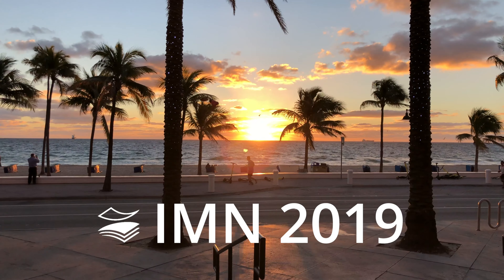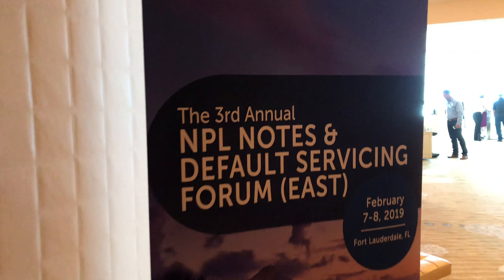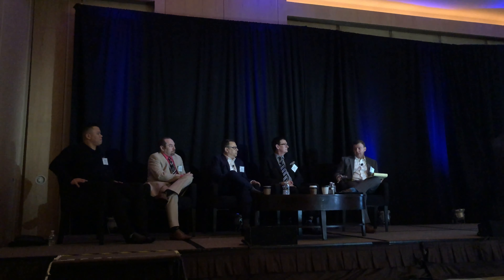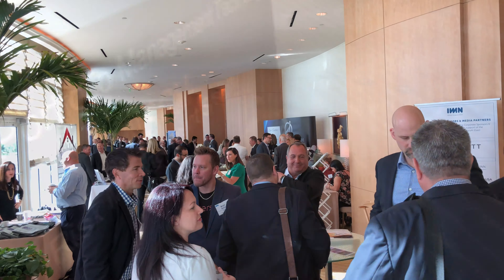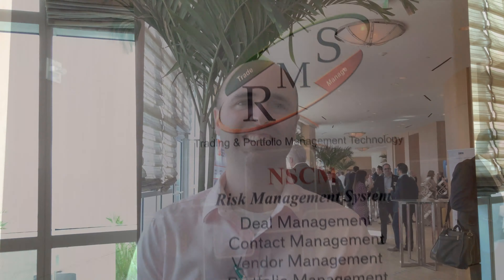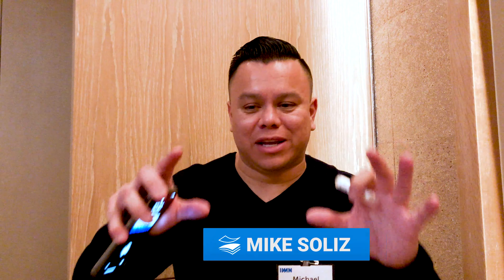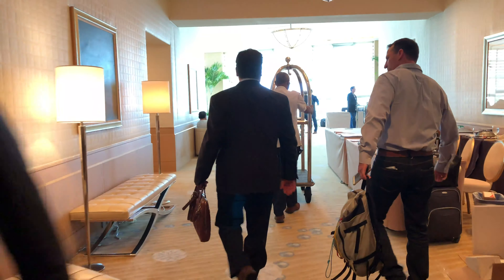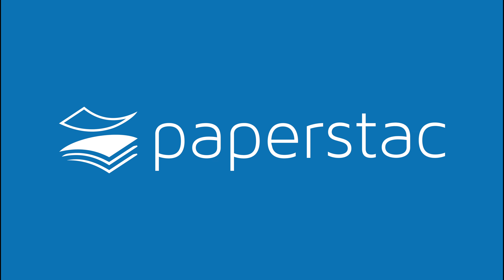Paperstac Visits IMN 2019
We had a great time visiting IMN 2019 in Ft. Lauderdale. There were a lot of investors from all over the nation looking to put deals together.

For Paperstac we were able to find a lot of new investors as buyers and sellers.

We were also able to get a lot of great testimonials from active users on the site.

Overall IMN 2019 was a success.